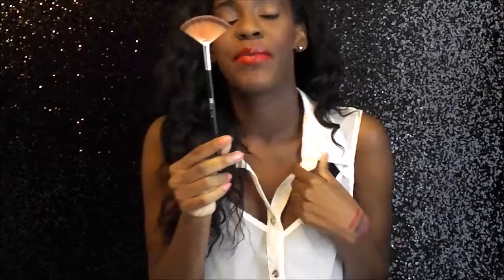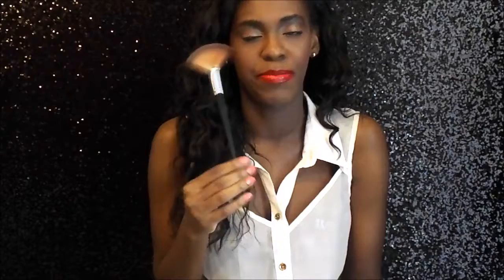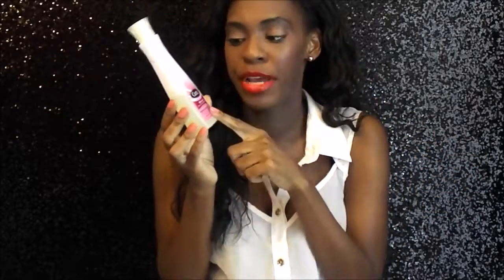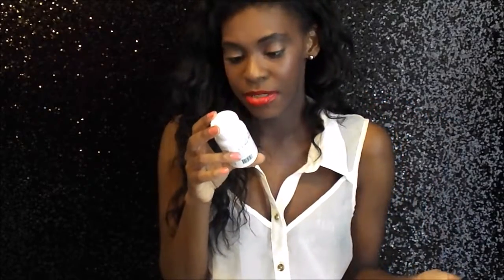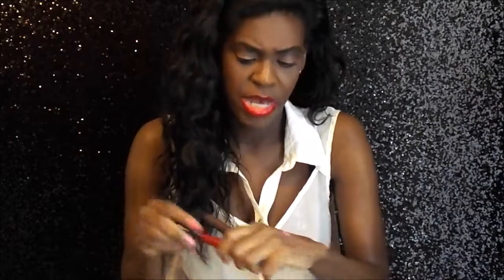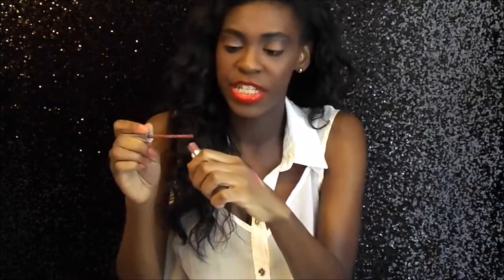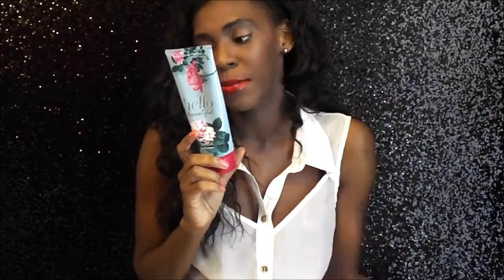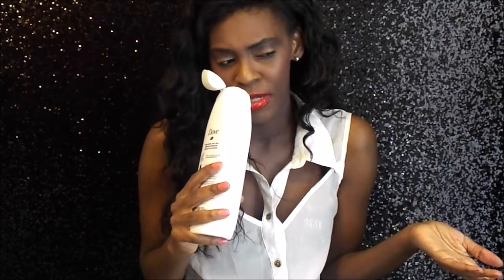PRETTY AWESOME BEAUTY FAVS!!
OPEN MEE PLEASEEEE!
Good Day! Here are some of my most loved beauty products currently.  BELOW IS THE LIST OF THEM TO CHECK OUT.

KISSES!

ITEMS MENTIONED.

AOA Fan brush f117 shopmissa
Cutex Nail polish remover
Ez Melts Biotin from Amazon
Amuse blush highlighter duo
ll lipgloss spdoo from amazon
#07 lipgloss spdoo from amazon
Colourpop Beeper
Rimmel London Big Bang
NYX Chic Red
Victoria Secret Tease Flower
BBW Hello Beautiful body cream
Dove Morrocan Argan Oil body wash

Amazon Music